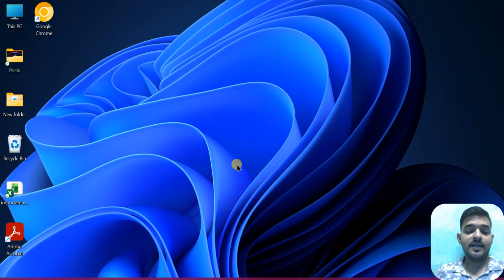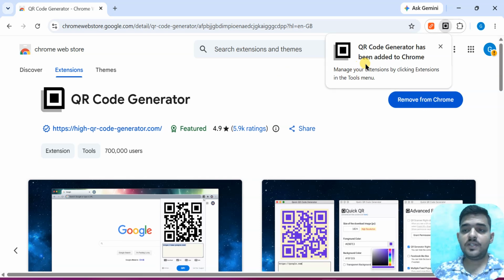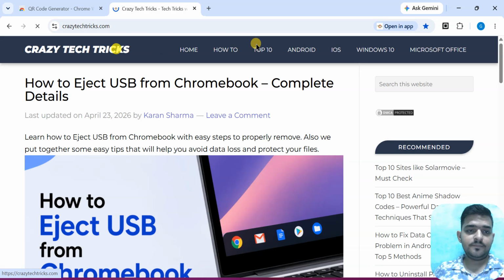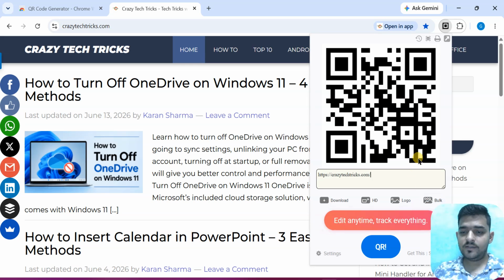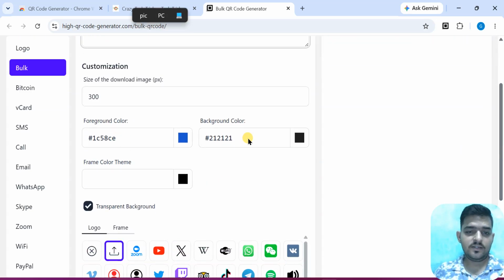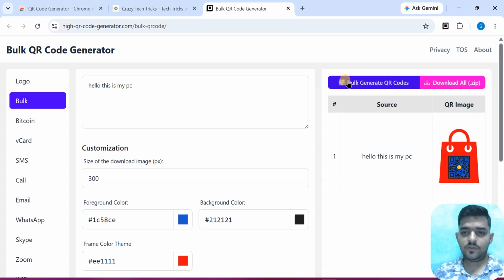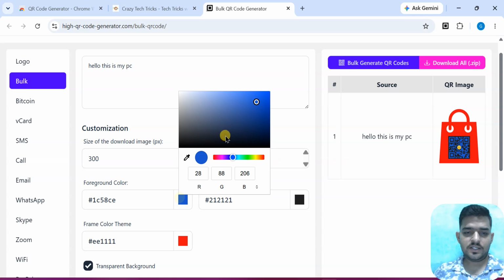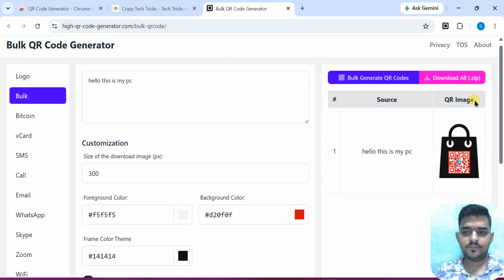How to Use QR Code Generator Chrome Extension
Want to create QR codes instantly while browsing the web? In this video, I'll show you how to use a QR Code Generator Chrome Extension to quickly convert any webpage URL into a scannable QR code. This is a simple and convenient way to share websites, articles, videos, and online resources with friends, customers, or colleagues without manually typing long web addresses.